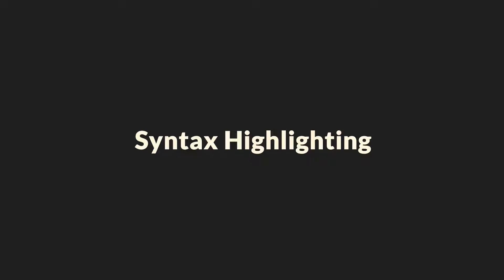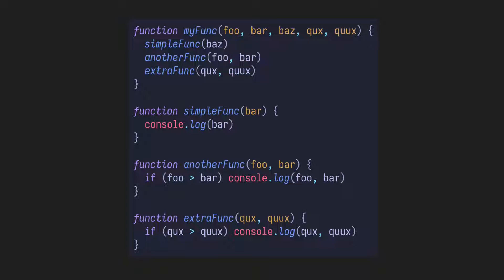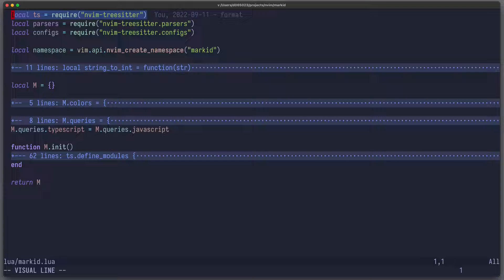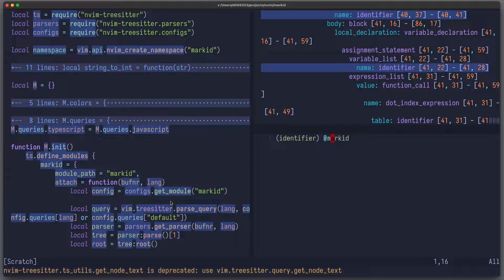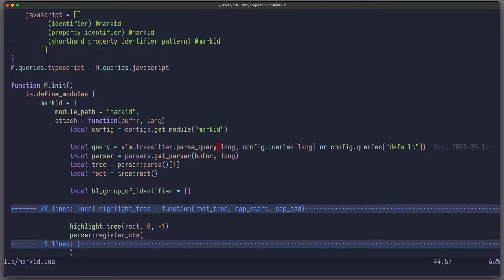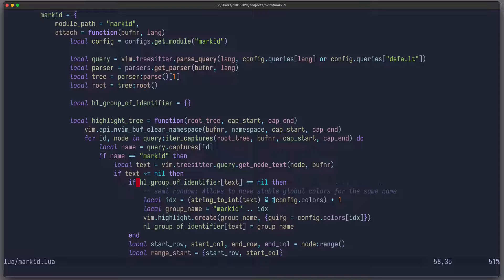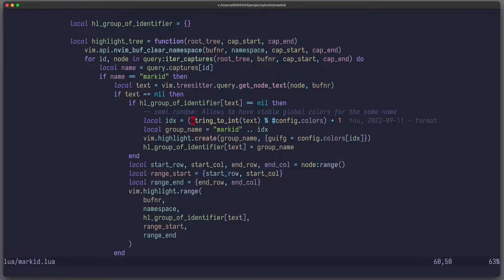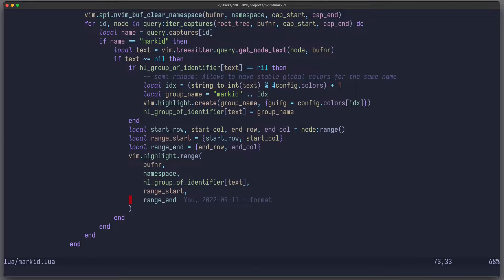Better Syntax Highlighting: Markid Neovim Extension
I walk you through my plugin Markid which improves Tree-Sitter based syntax highlighting.